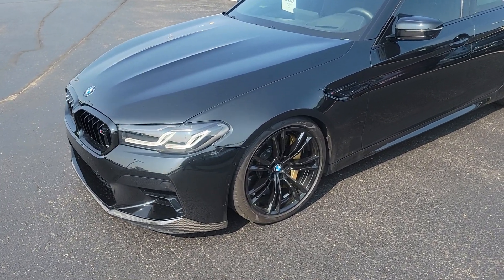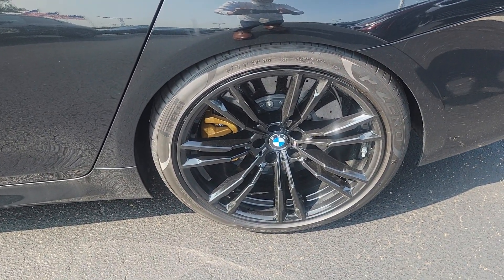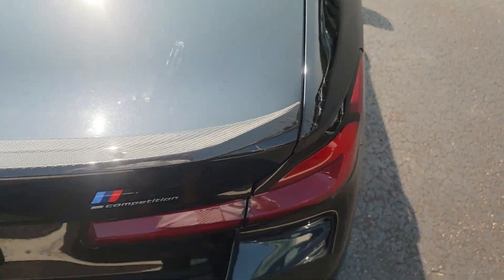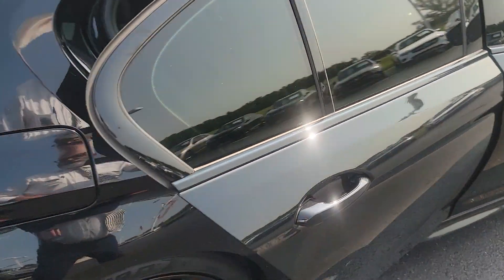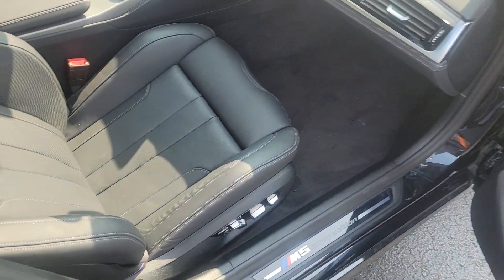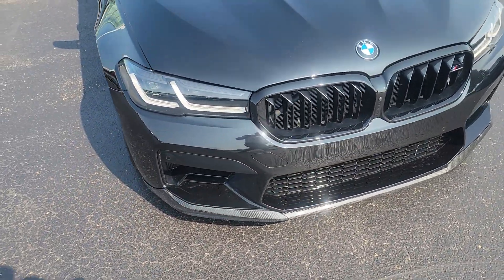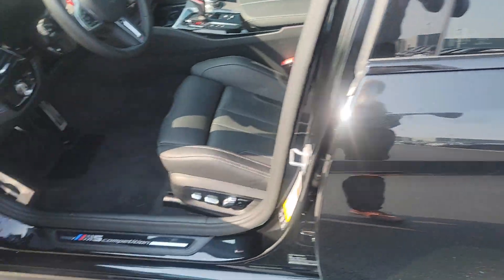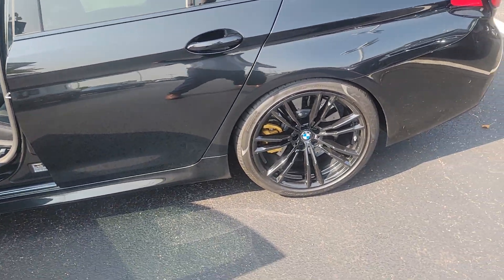July 31, 2023